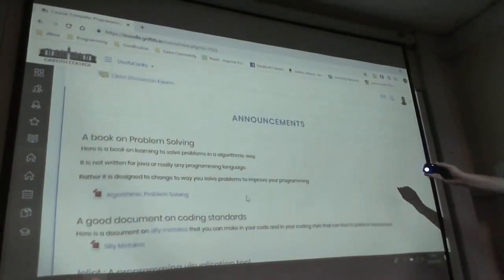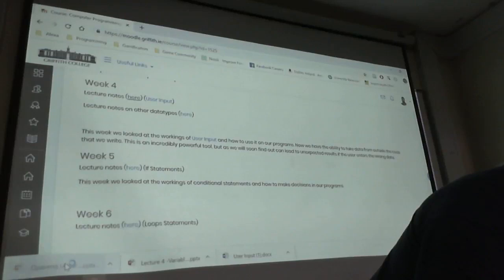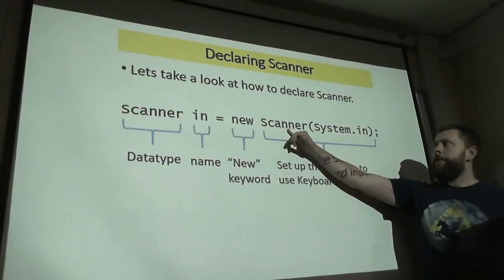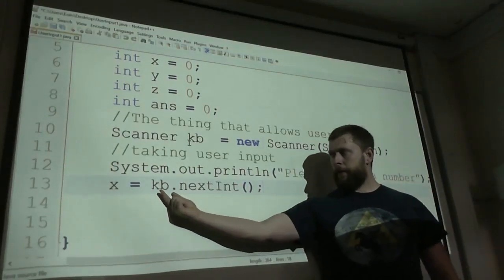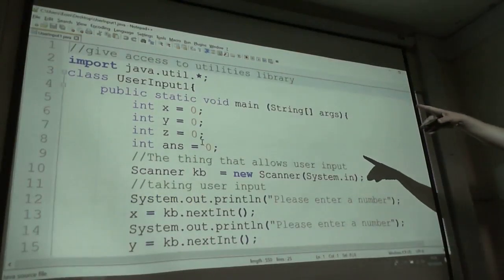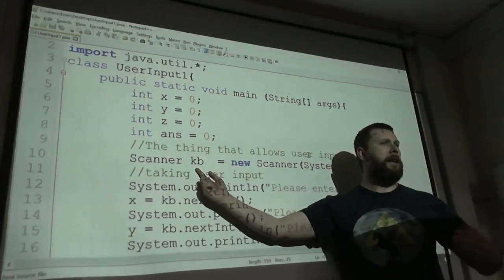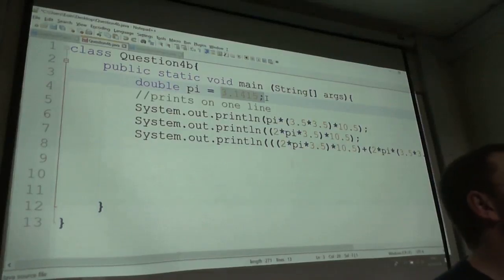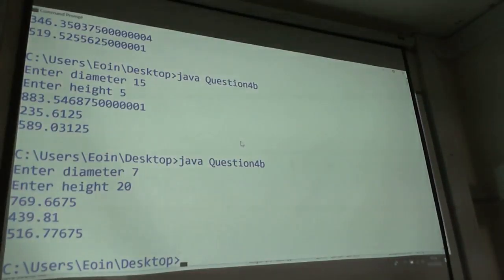BSc Computer Programming Week 4 pt 1